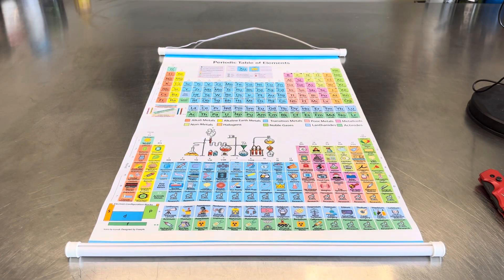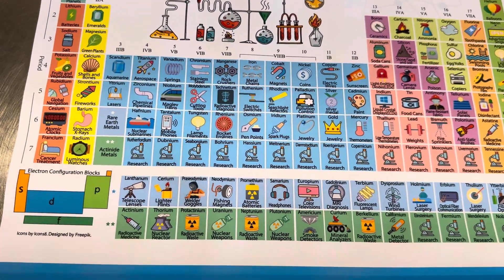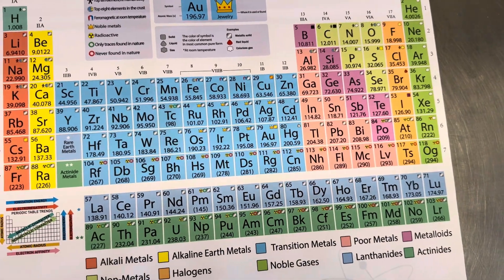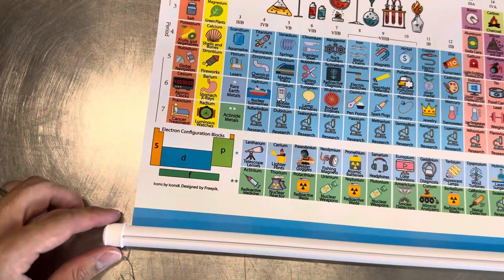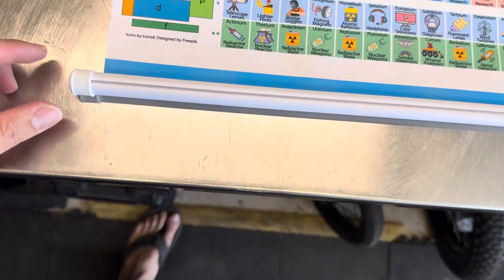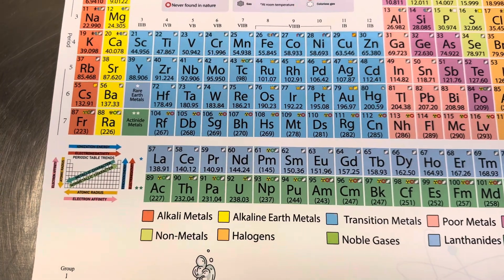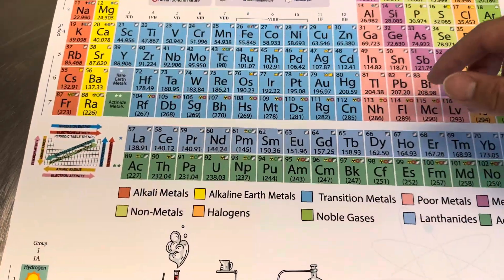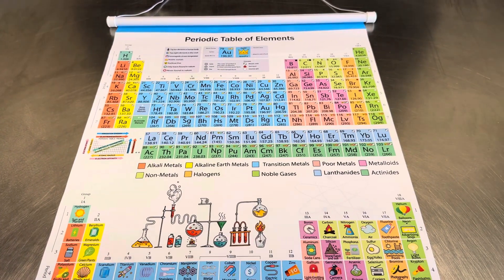ZIFEZIRE Periodic Table 24”x16”, Fabric Periodic Table of Elements Poster with frame for Learning.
ZIFEZIRE Periodic Table 24”x16”, Fabric Periodic Table of Elements Poster with frame for Learning, Science Classroom, Chemistry Gifts

Amazing Teaching Tool
Perfect little periodic table to help teach my kids about the elements. I love how you have the scientific designations on top and pictures and examples on the bottom. For some elements, it’s difficult to explain what they are to small children, having a fun little picture is a great reference.